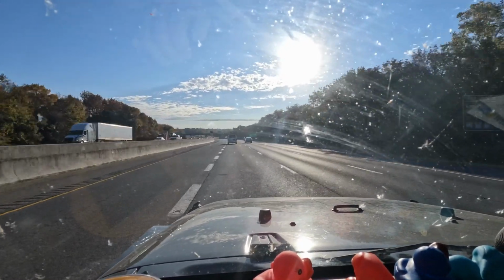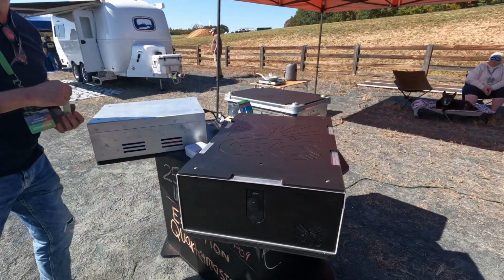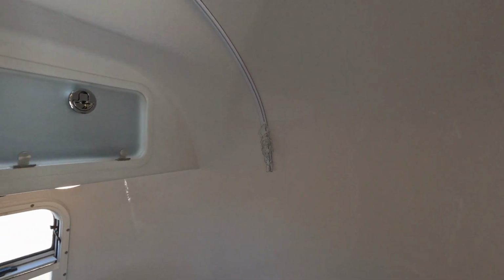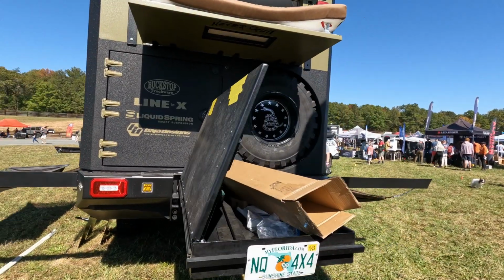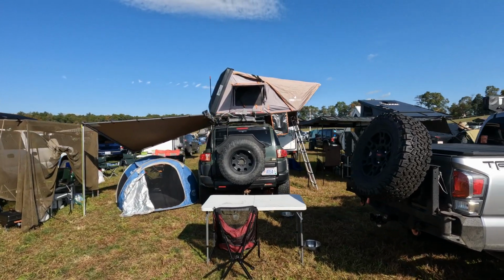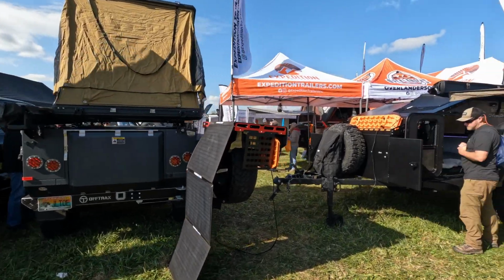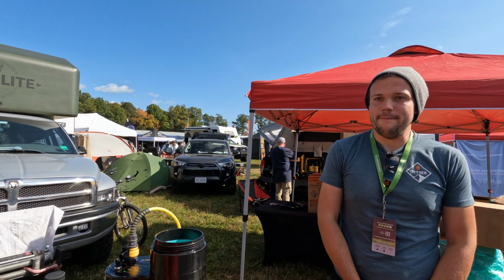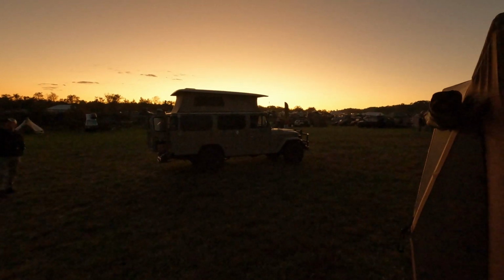Overland Expo East 2022 Part 1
Arrington VA! Overland Expo East. We travel across TN and head north to Virginia for a three nights camping at expo east, join us as we walk around and see all the venders and cool rigs. check out our merch